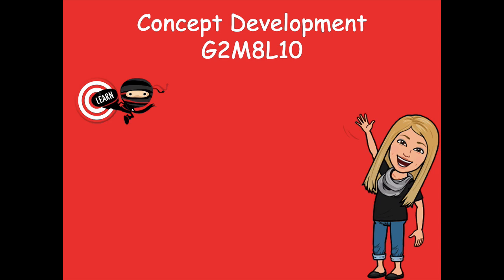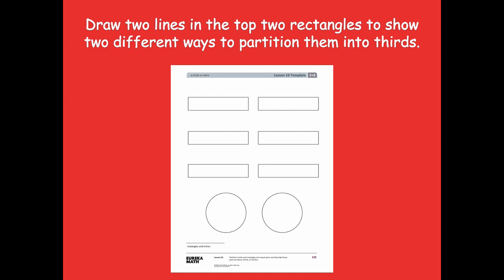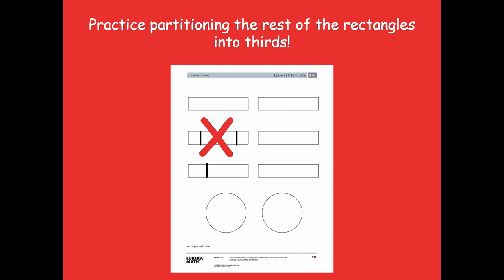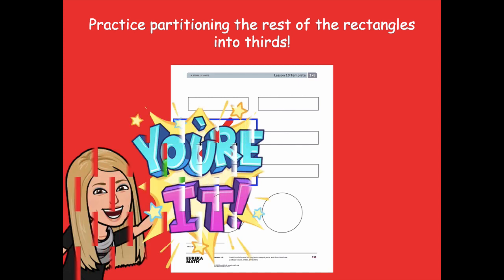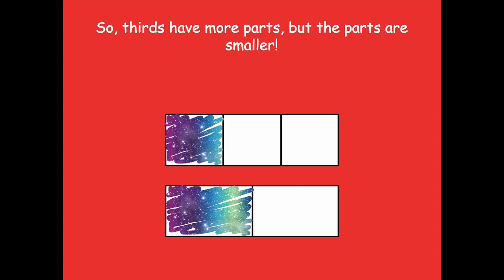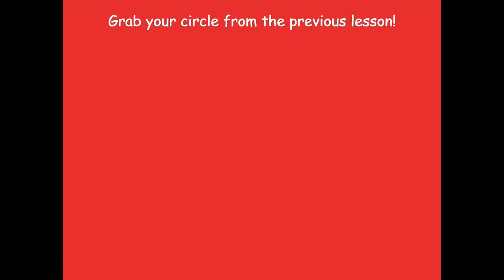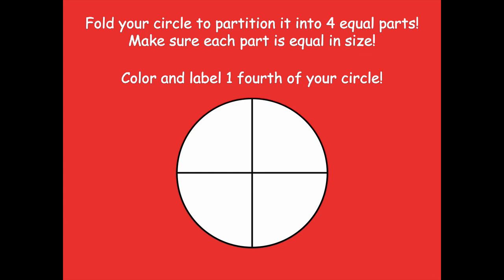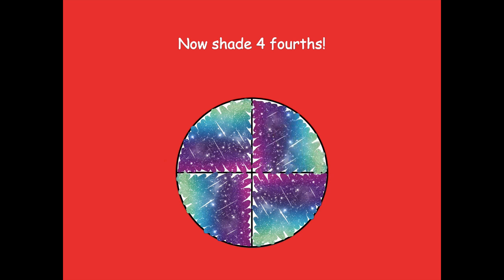Grade 2 Module 8 Lesson 10 Concept Development